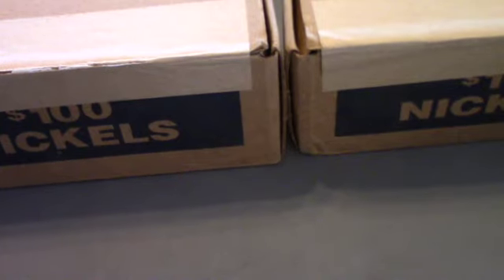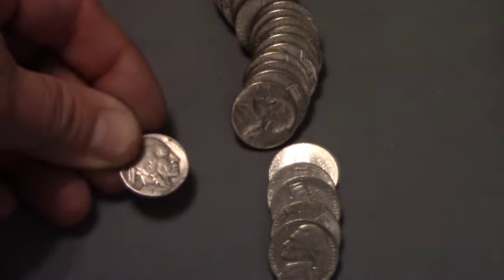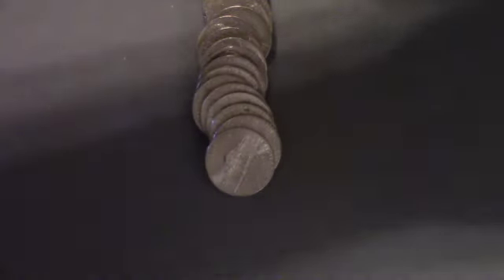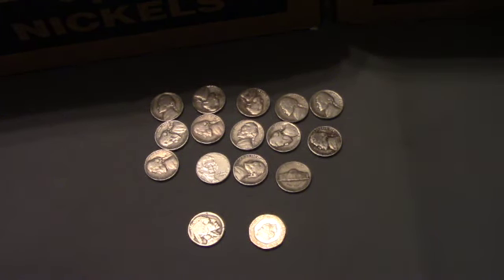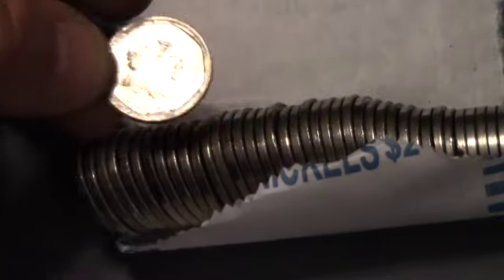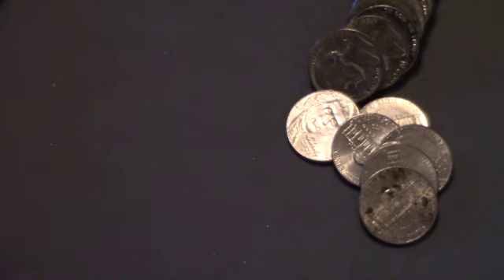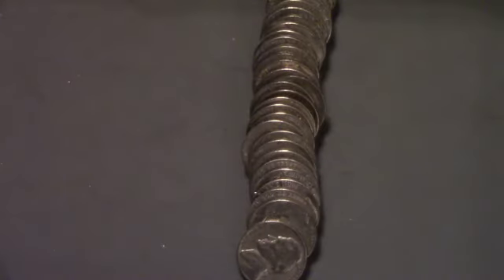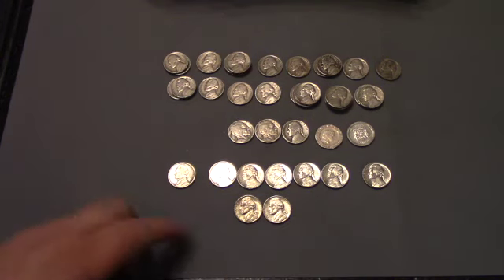Nickel box hunt and fill #10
This is episode 10 of our Nickel hunt and fill series. Lets see what we find today.